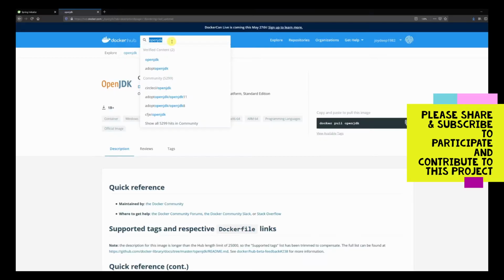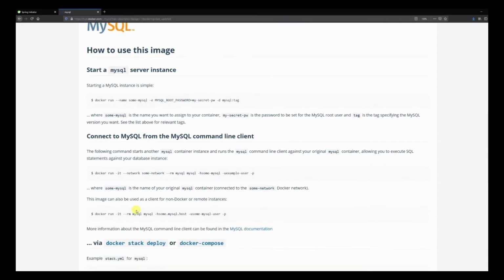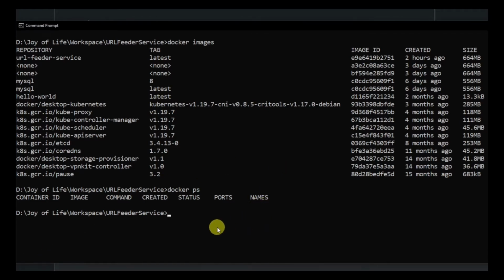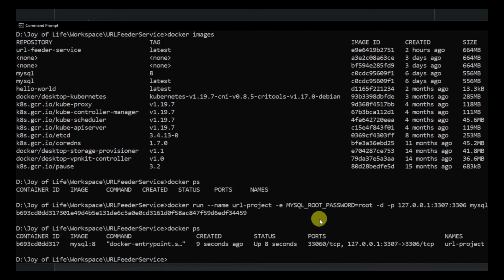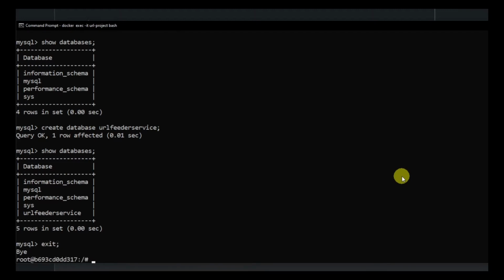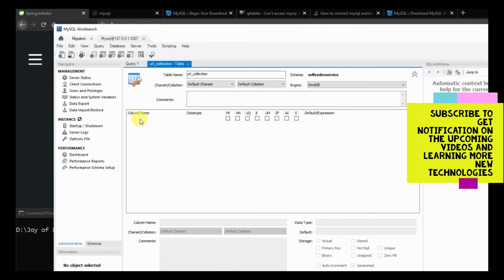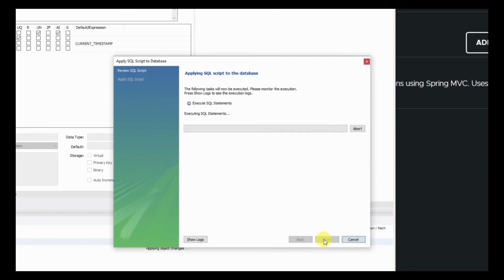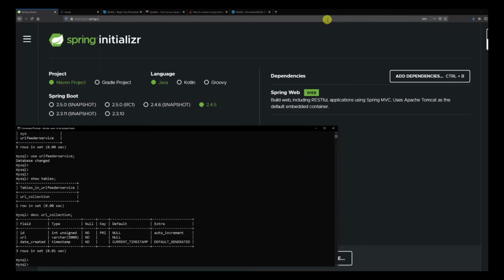Episode 03: Creating MySQL docker container and configuring MySQL workbench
In this episode we are going to download MySQL docker image and connect to MySQL workbench, the video includes the following
- Pulling mysql docker image from docker hub
- Creating a container from the image
- Connecting mysql workbench to the mysql docker container
- Using mysql console inside docker container